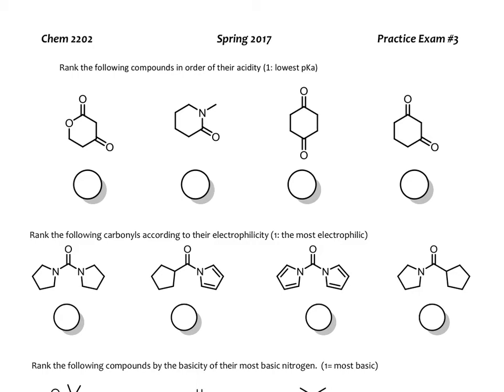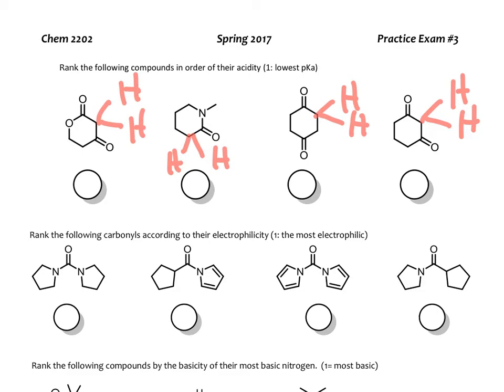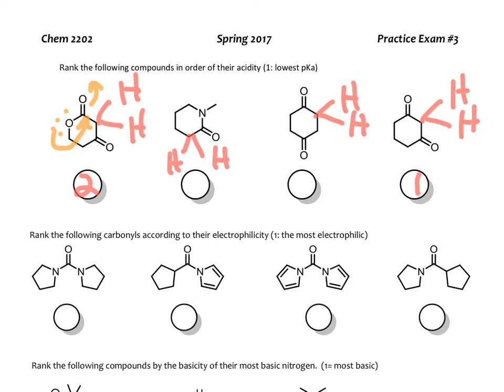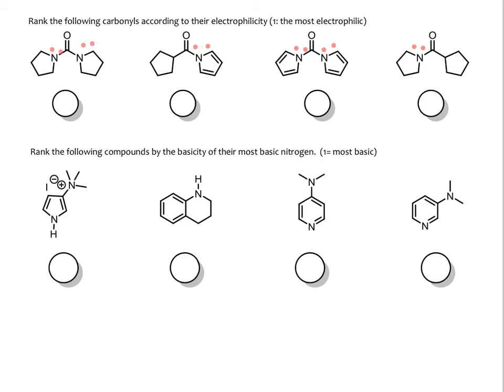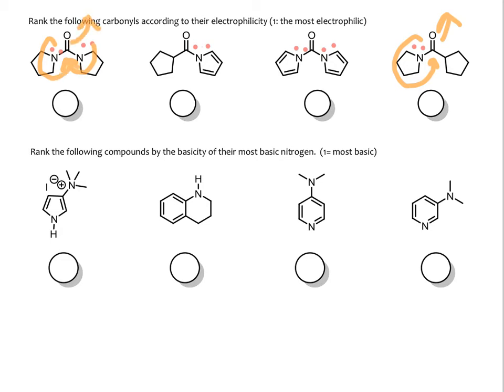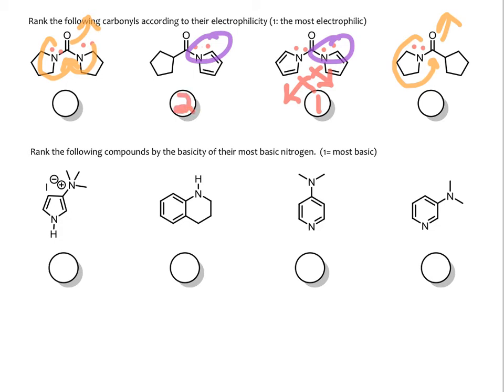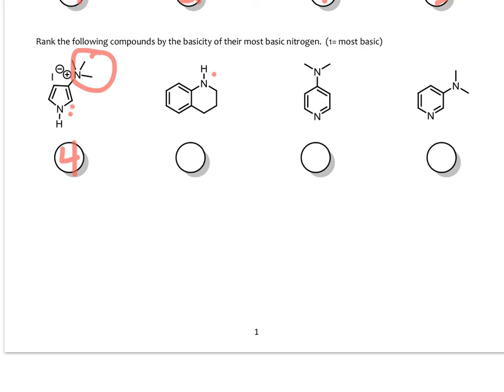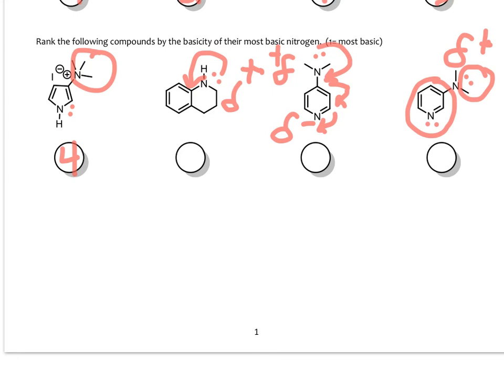2202 practice exam 3 page 1